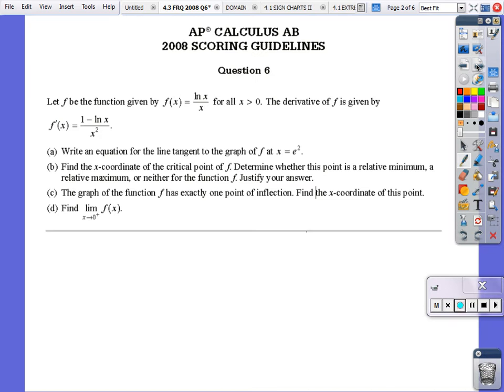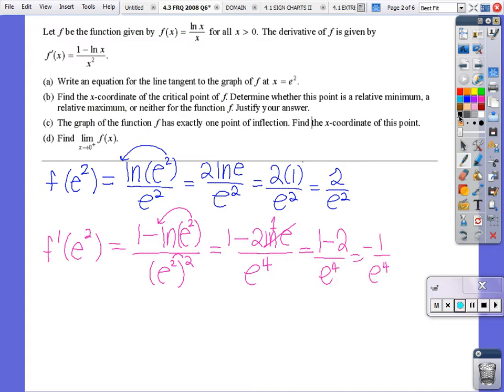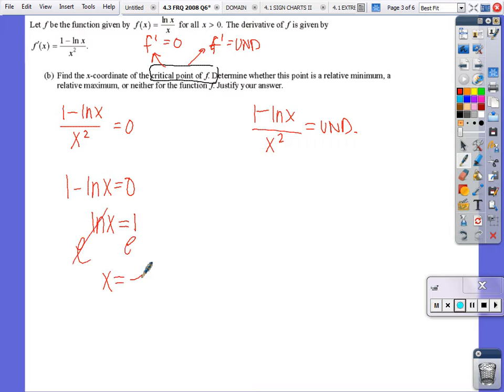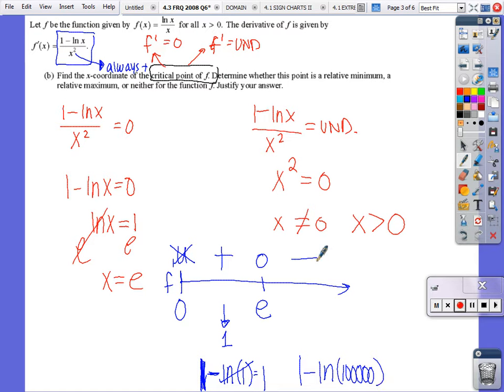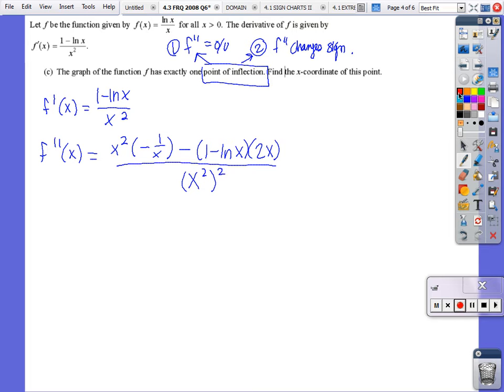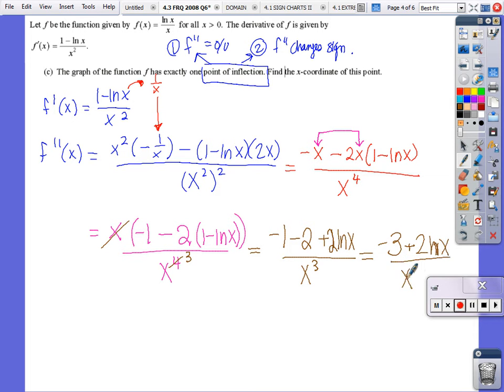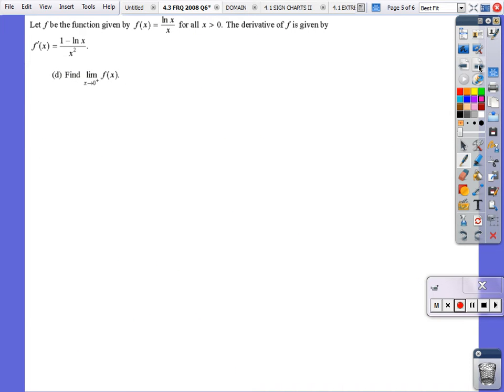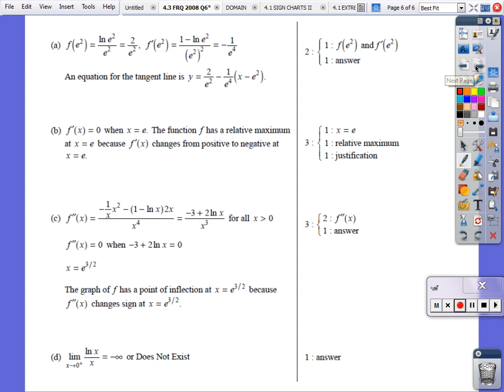4 3 FRQ 2008 Q6